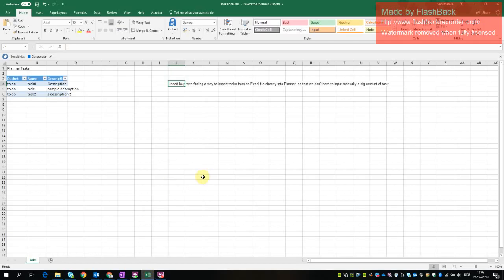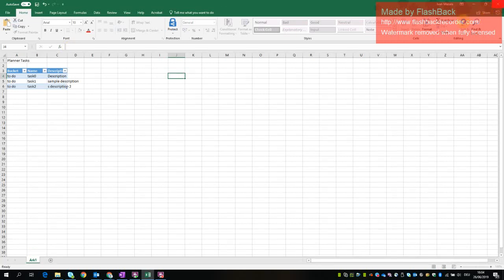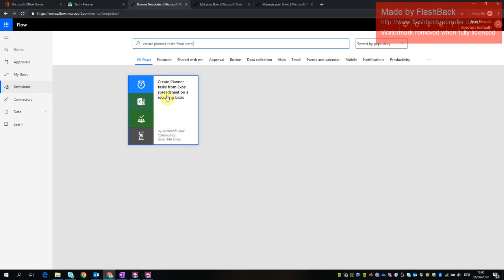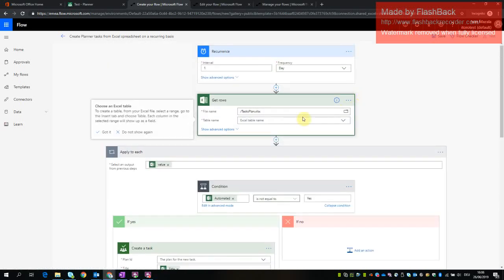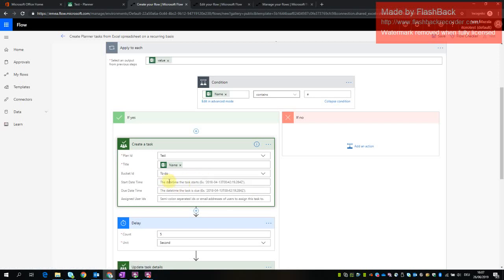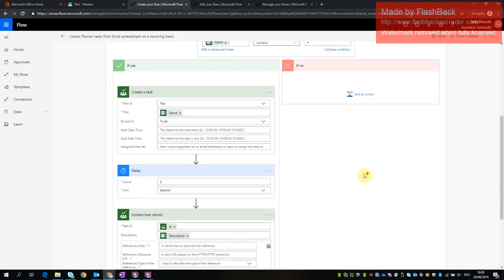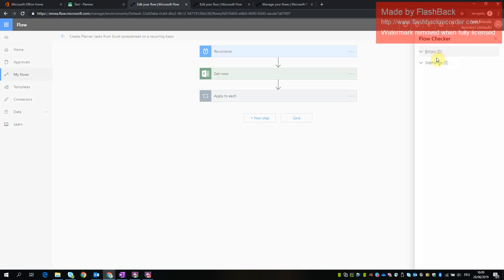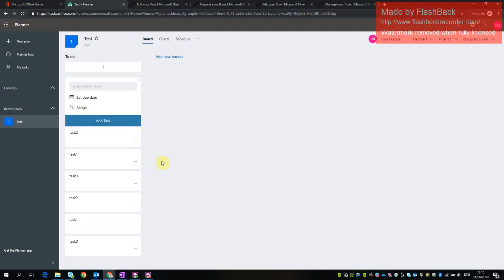Move Excel Tasks to Planner using FLOW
Move excel tasks to planner using flow in Office 365 POC